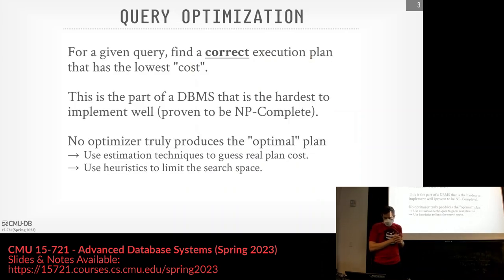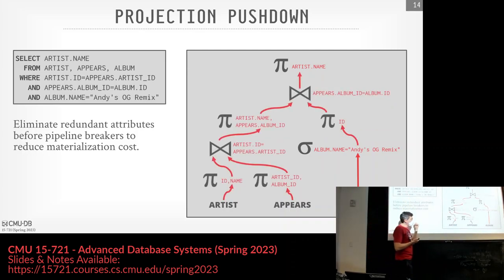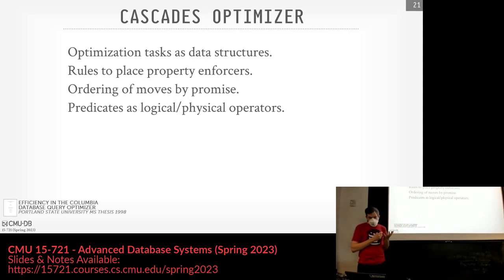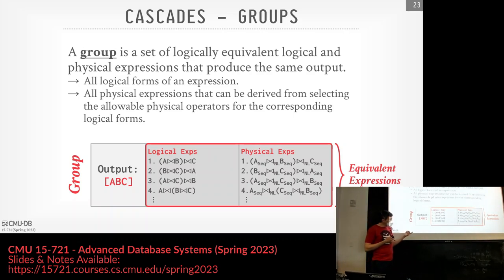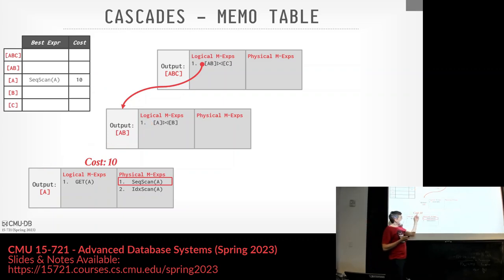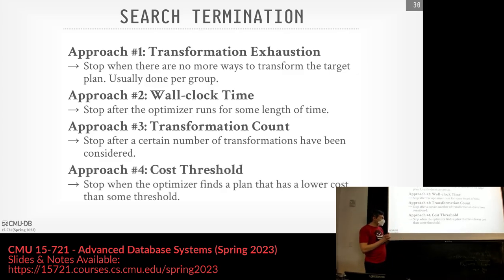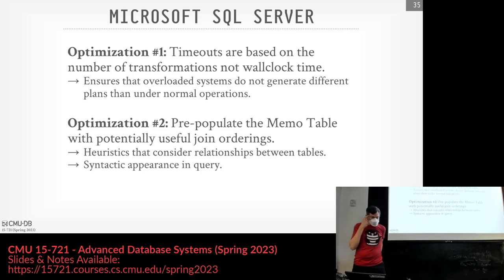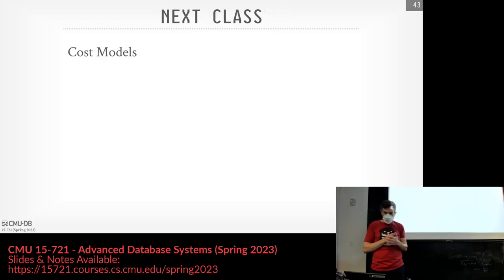17 - Query Optimizer Implementations - Part 2 (CMU Advanced Databases / Spring 2023)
15-721 Advanced Database Systems (Spring 2023)
Carnegie Mellon University